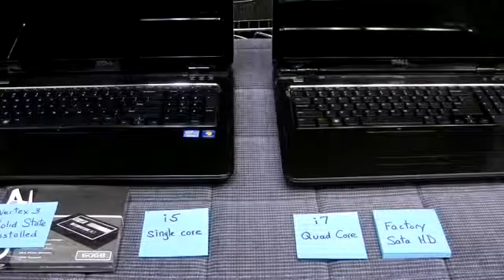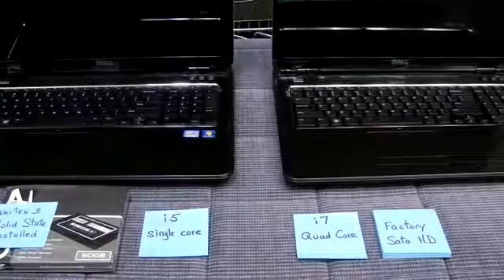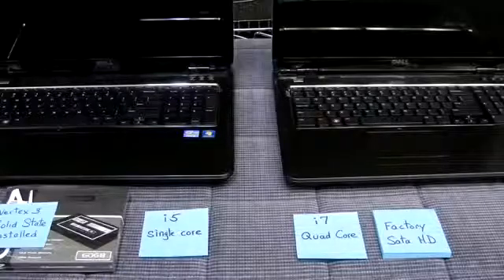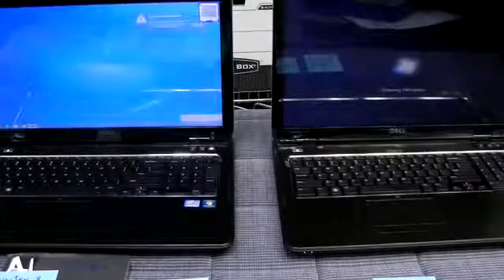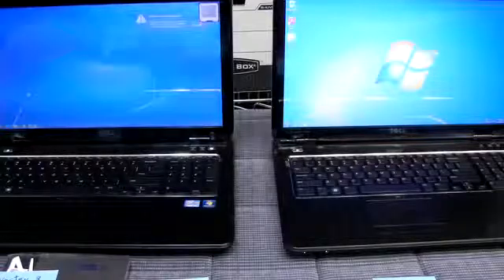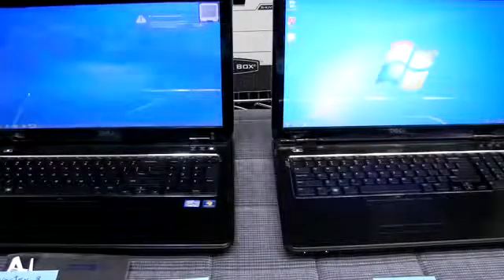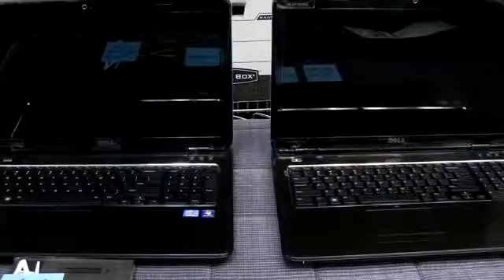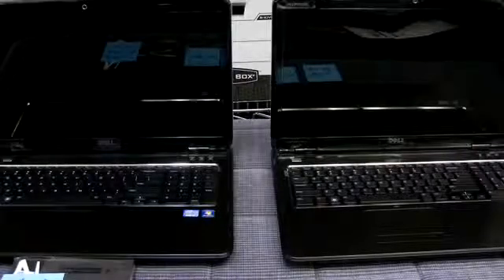Comparison of the i5 ad i7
Intel, the world's leading semiconductor company, released a new series of CPUs called Haswell two months ago. The Haswell series succeeds Ivy Bridge, whose most popular models we compared. This time, Intel moved on to the new Socket 1150. As previously, there are different chipsets as well: the H81, H87, and Z87. Of the above, only Z87 supports overclocking natively. The other chipsets have some overclocking options but rumor has it that Intel will stop those in the future.

Now, more about our processors. Coming with unlocked multipliers, which increases the potential for higher overclocks, both chips are part of the K series. Intel has been using the K to describe unlocked processors since Clarkdale. As with our previous comparison, the main differences between the two processors are the size of L3 cache and the ability to use Hyper-Threading on the Core i7-4770K.